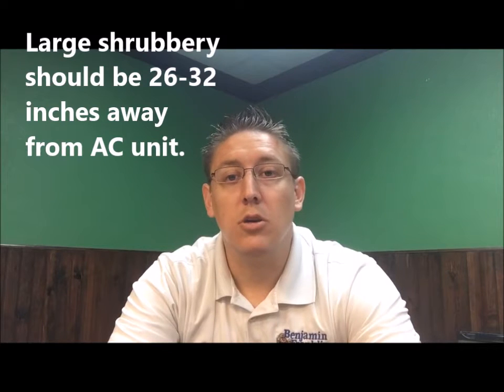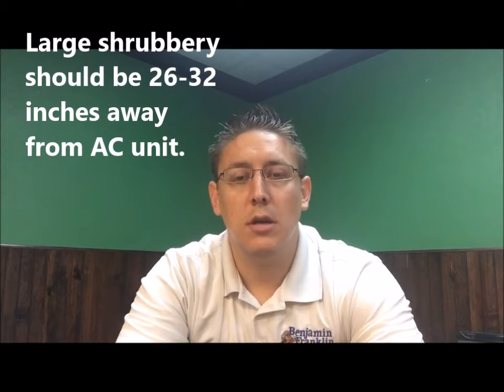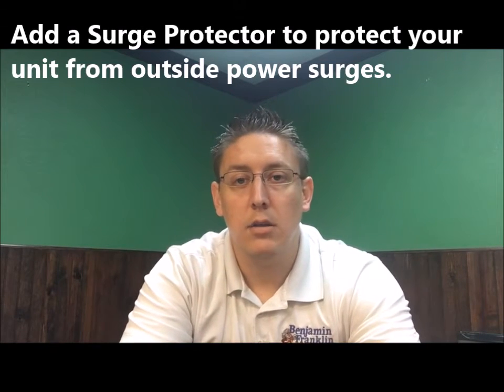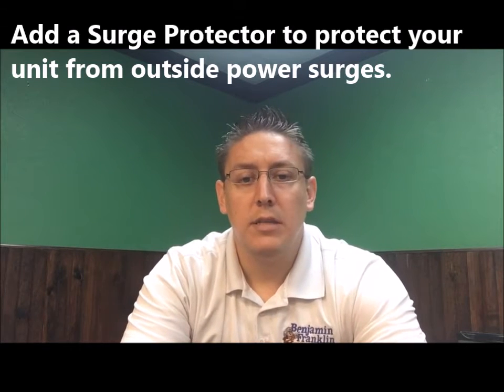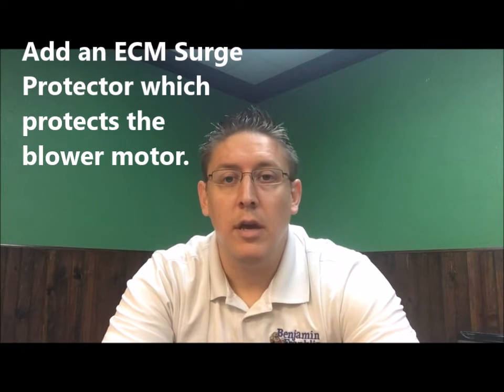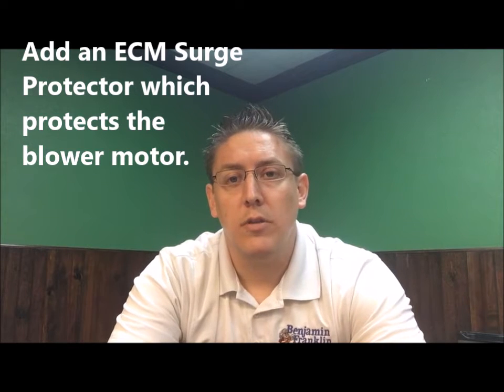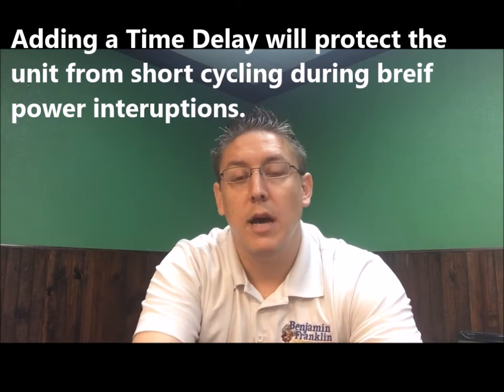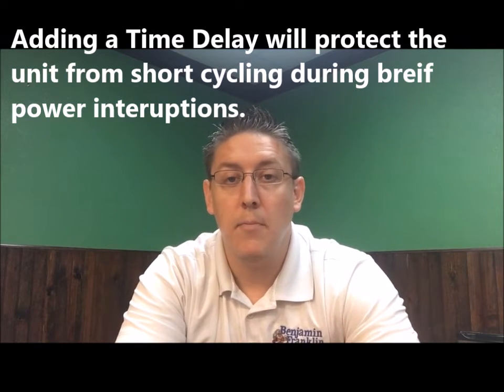Protect Your Air Conditioner During a Tropical Storm or Hurricane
Scott's One Hour Air Conditioning & Heating's tips on how to protect your AC Unit during tropical storms or hurricanes power surges or air bound debris.